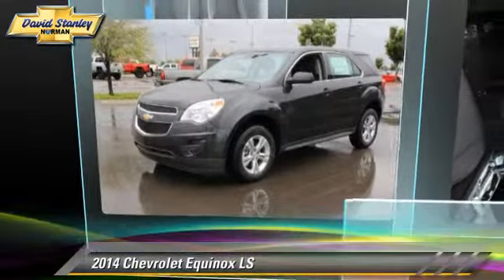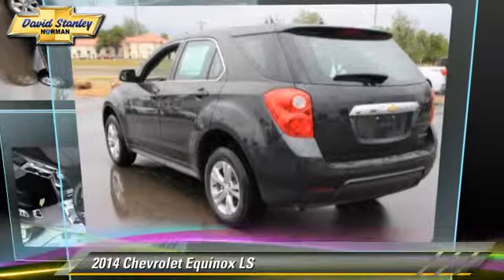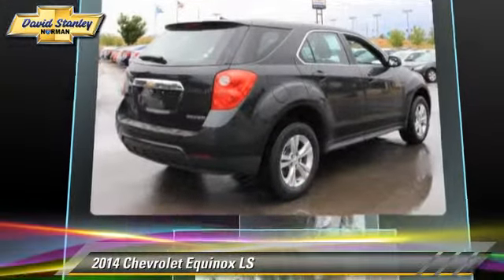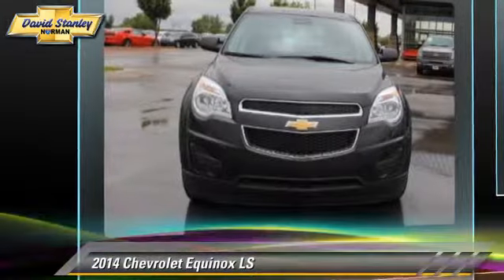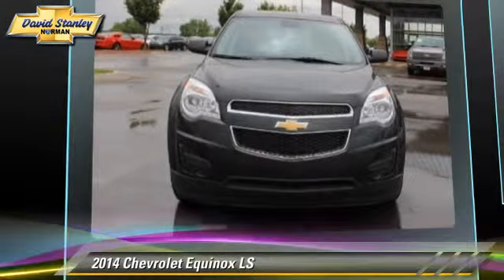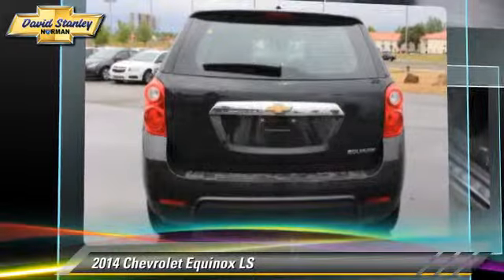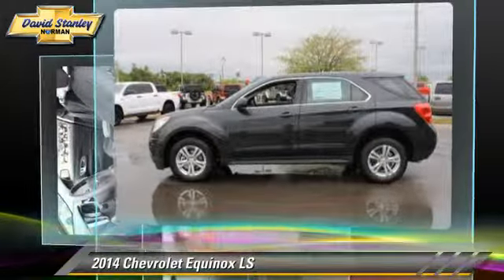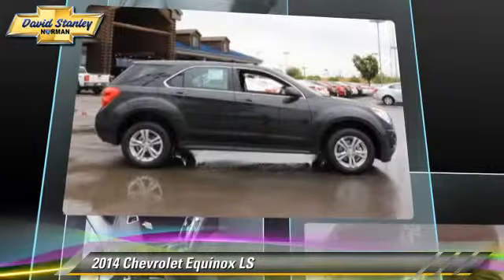David Stanley Chevrolet of Norman, Norman OK 73072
1221 Ed Noble Parkway Norman OK 73072

[DFIN:3:2979485:I:3458:301A3474:58561d64c8b765f50486c5bbe3958283]